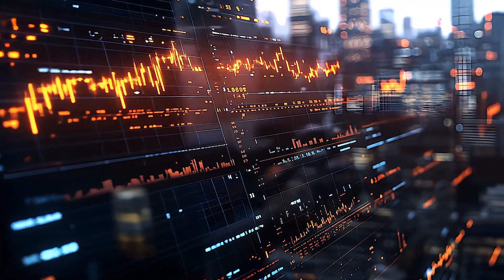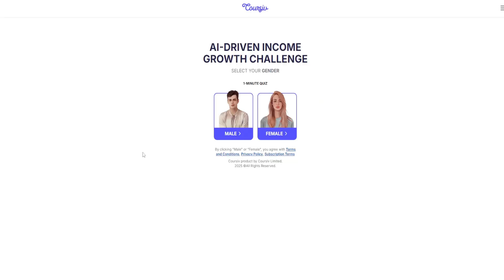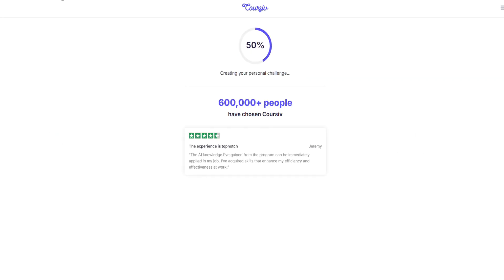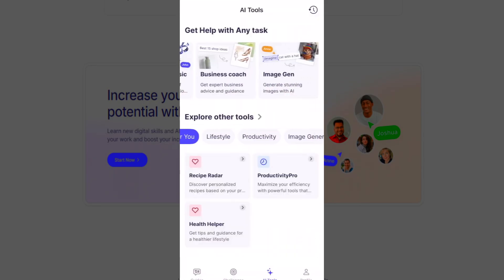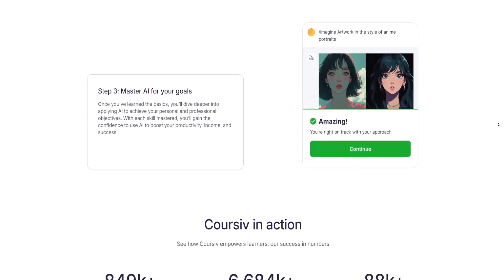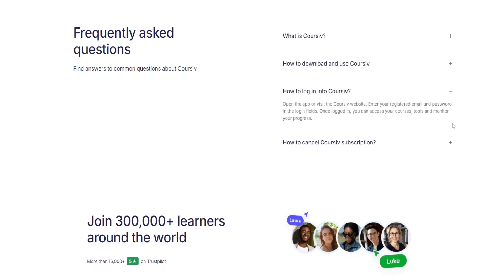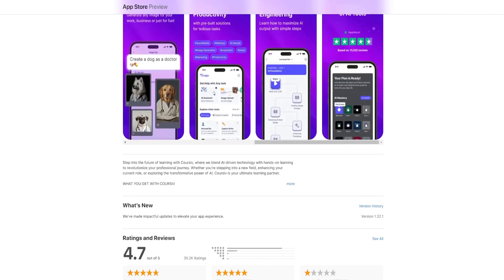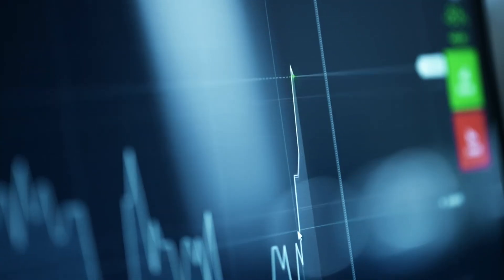Coursiv.io - learn AI, earn, develop